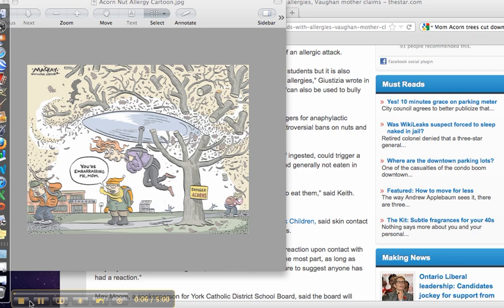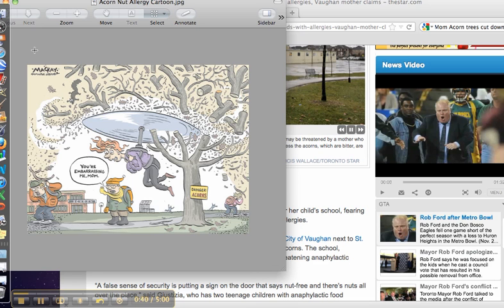Current events video